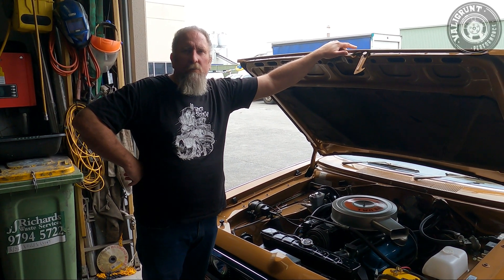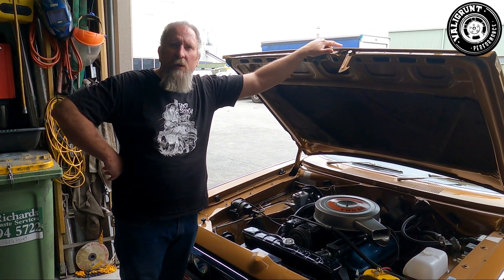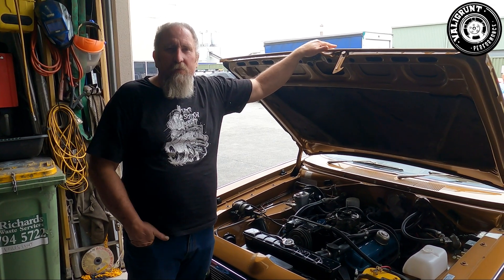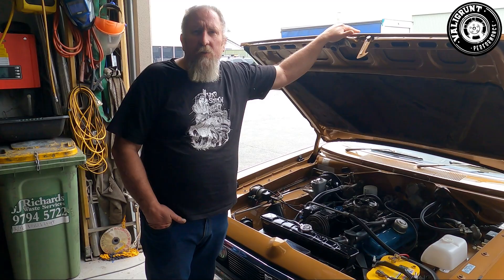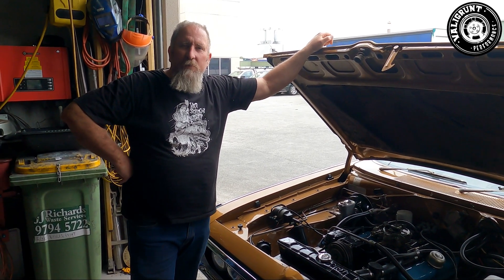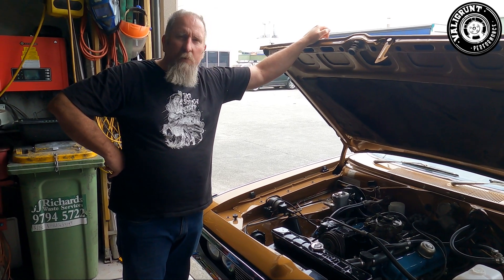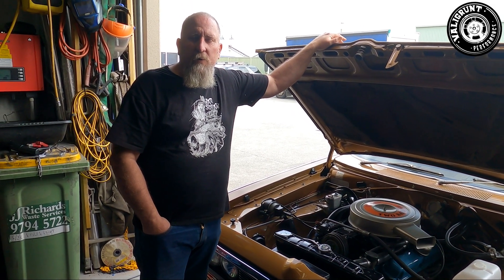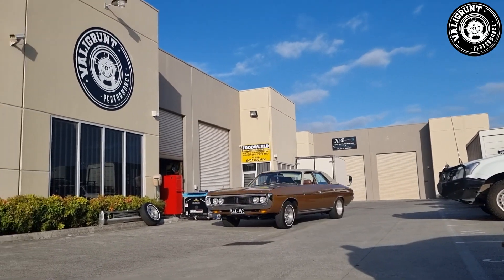Chrysler by Chrysler “Coyote” Hub Dyno Run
Originally this motor in the Chrysler by Chrysler was Engine Dyno’d back to back with another 360 small block Mopar stroker as a comparison in Season 5 of Rides Down Under Workshop Wars on 7 Mate.  You can catch the results on one of our earlier videos
We have had a chance to run the motor in on the road and give the rings a good edge and it was time for the final tune on the Hub Dyno.
The initial Dyno run gave us 318.9HP and 376.2lb.ft.
Originally Shane thought the initial timing was at 20 Degrees and after having a look at the Air Fuel Ratio (AFR) realised the secondaries were quite Lean.  The first change was to a thinner secondary needle to allow more fuel when they opened up.  This immediately gave us an extra 25 HP.
Still a bit lean when they opened so another step down with the secondary needles on the quadrajet and we have low to mid 12 AFR with the secondaries open.  Shane had a look at the timing and realised he had 10 Degrees instead of the 20 Degrees he initially thought, so he immediately added another 10 Degrees and we went up another 70HP.
We started to then play with the Curve in the MSD going up incrementally until we began to go backwards.  Final result from a full day of tuning was great with the motor going from 318.9HP to 419.0HP and from 376.2lb.ft to 491.2lb.ft.
Now that I have stolen Shane’s differential it is time to steal his ET Streets for the back and pray for some traction.
Don’t forget to check out the episode on the Chrysler by Chrysler Coyote on Season 6 Episode 3 of Rides Down Under Workshop Wars on 7 Mate and 7 Plus, and click on the link to our website for more details about this Sleeper build.
PS, did I hear you ask about the hair?  That’s for Rob at Fuzzy Media Productions, he loves it when we change hairstyles between shooting days.